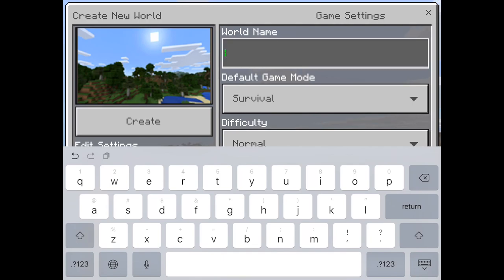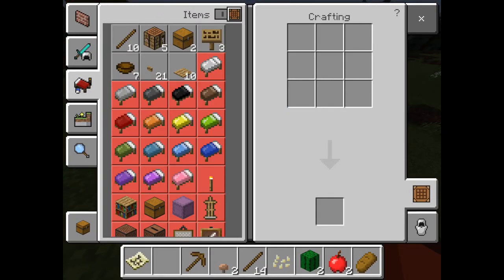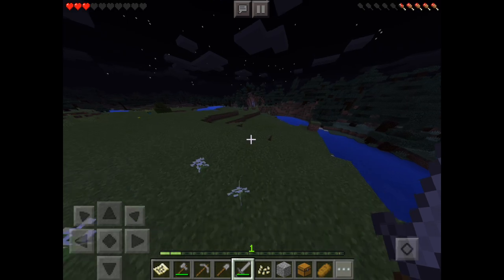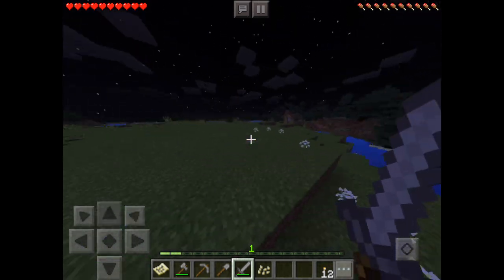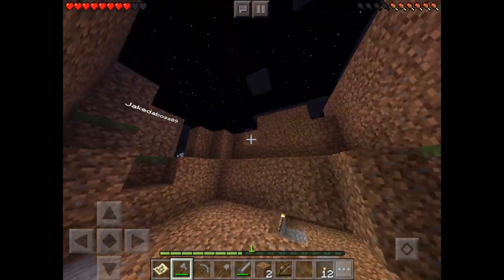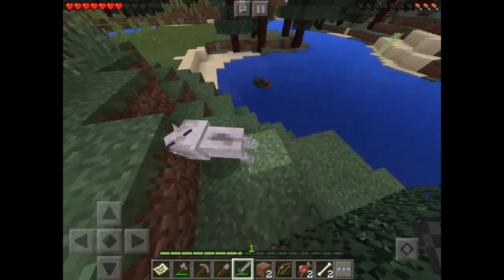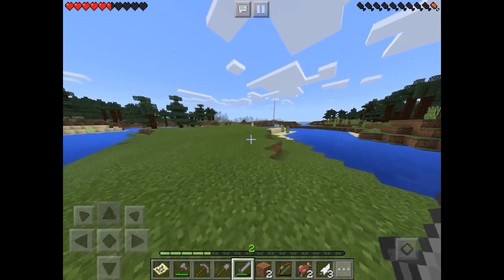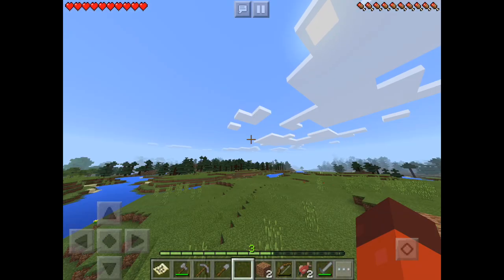Lets Play Minecraft: Episode 1 With AsylumYT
Today I will be starting a new Minecraft Lets Play with AsylumYT.

Timestamps:
1:10 Gucci Gang
1:18 All important items are ready
1:55 We split (He finds items for shelter, I get sheep and food)
2:09 Asylum gets triggered (Flashback)
3:15 Creeper creeps up on us
3:38 Zombie tries to attack our door!
4:07 I shot Asylum with a bow (Glitch)
4:30 Creeper blows up our house (Must see!)
4:44 Making a "Second Floor"
5:37 Wolf denied me! (Just like any other girl)
6:12 Asylum's voice cracks while singing (Must see!)
6:40 MW2 Reference
7:35 Asylum hit the ground too hard

Hardware used to make this video:
iPad Pro 10.5" 512gb
MacBook Pro 15" Touch Bar
Yeti Stereo Microphone

Software used to make this video:
Quick Time Movie
Final Cut Pro
Photoshop